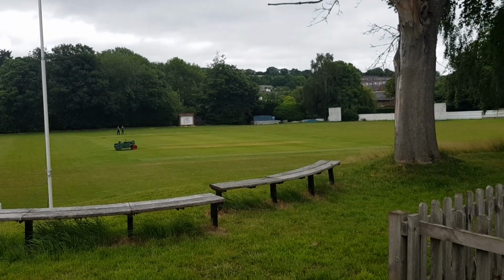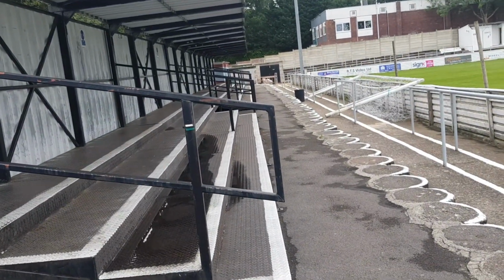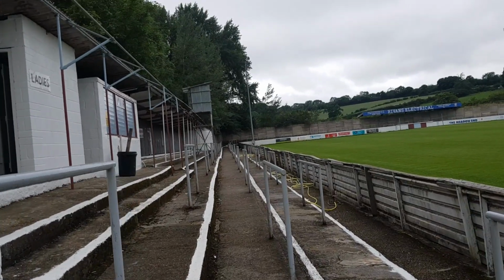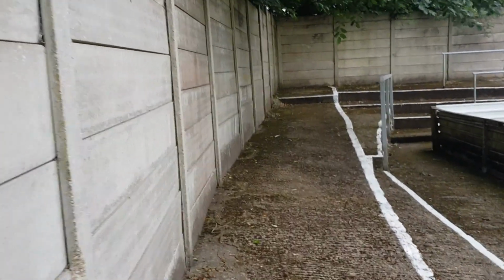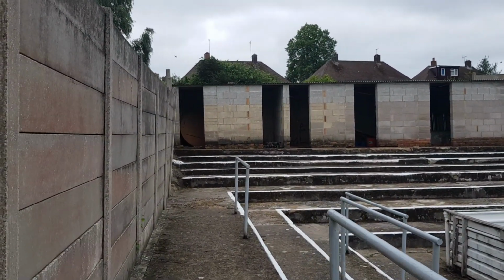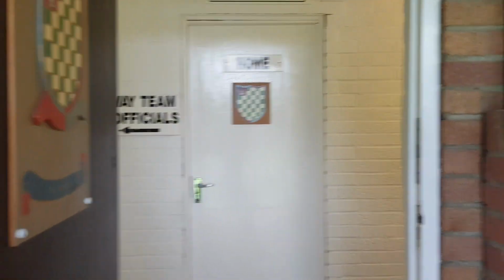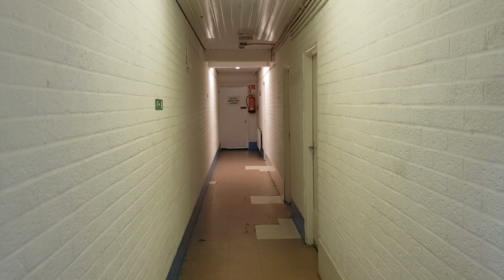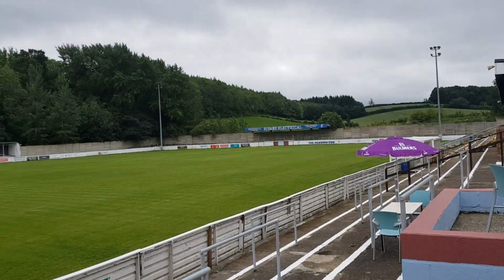Chesham United FC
AROUND THE GROUND. A walk around Chesham United FC followed by a selection of stills.